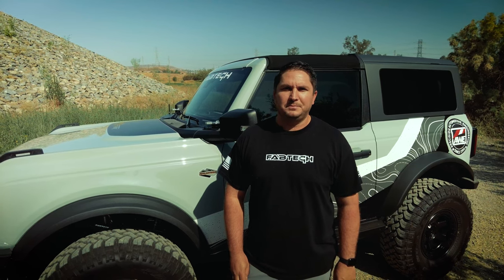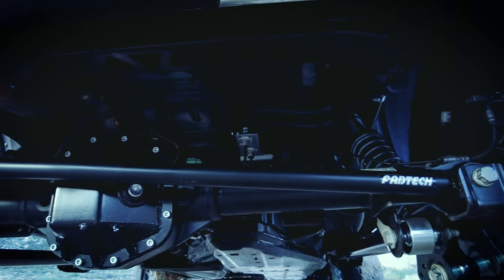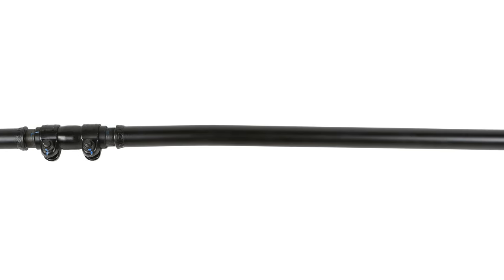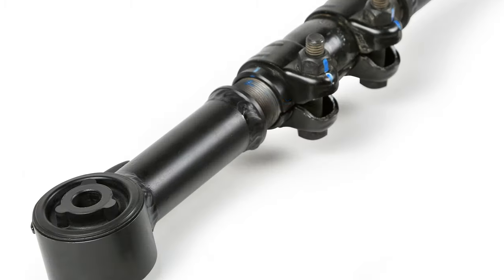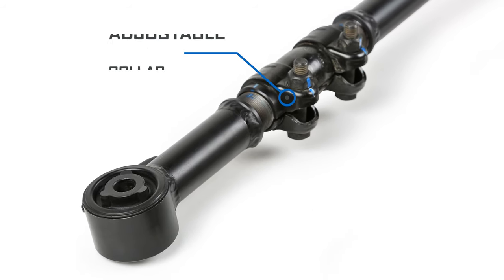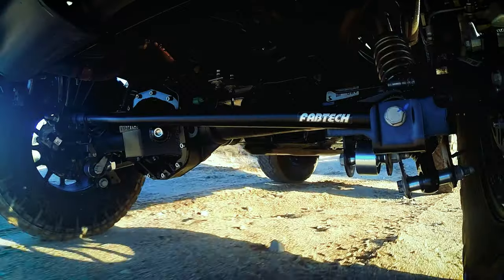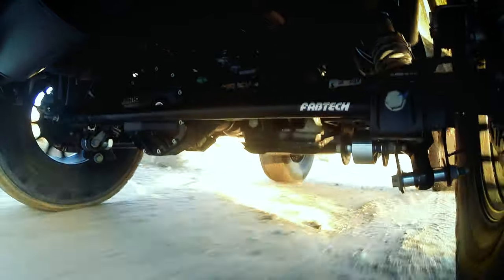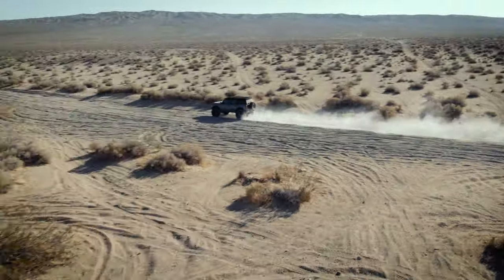Ford Bronco Adjustable Track Bar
Fabtech offers a heavy-duty adjustable Track Bar for the Ford Bronco that allows for re-centering of the axle. By re-centering the axle under the vehicle it provides proper tracking of the wheels and suspension front to rear. This helps improve the on highway trackability of the vehicle.

The Fabtech adjustable Track Bar is constructed with 1.5” OD .375 thick wall steel tubing that has less deflection than the stock bar for increased strength offroad. There is a large one ton rated adjusting collar that allows for finite adjustments to the bar while on the vehicle.

The bar is mounted with a 1” ID uniball on the passenger side and a vulcanized bushing on the other. This combination of mounting ends provides the best rotation and angularity of the bar for offroad while providing superior highway noise reduction.

The Fabtech adjustable Track Bar is a great suspension upgrade for those that want the best for their Bronco.